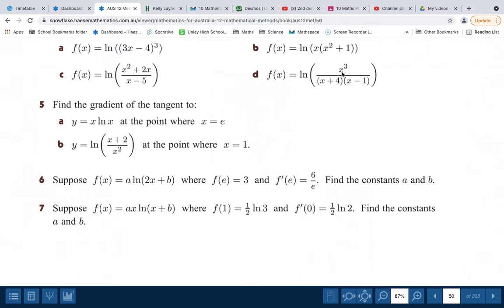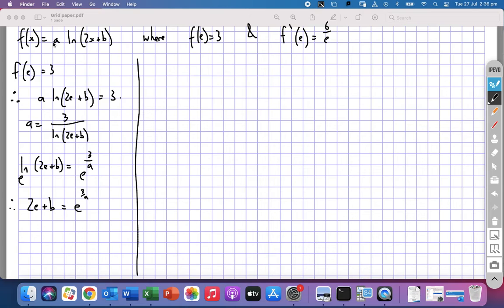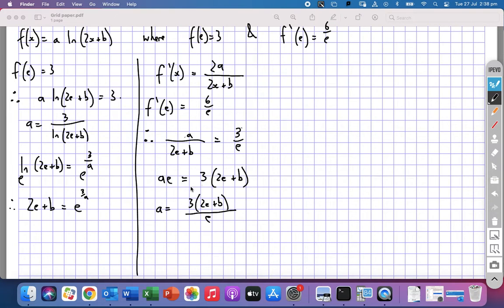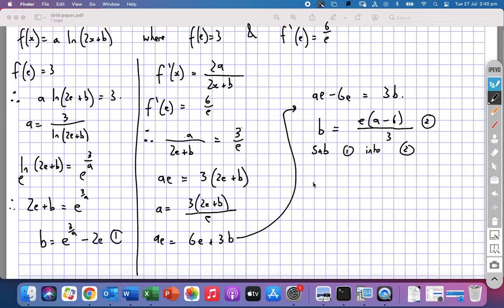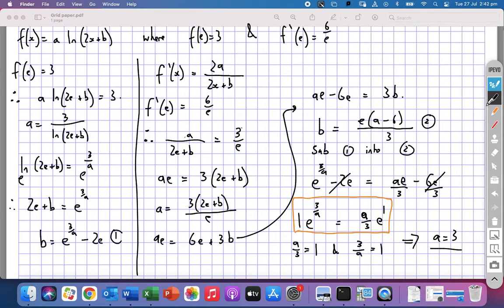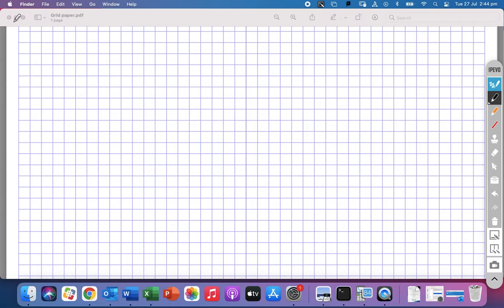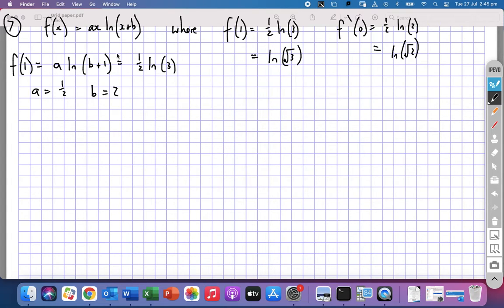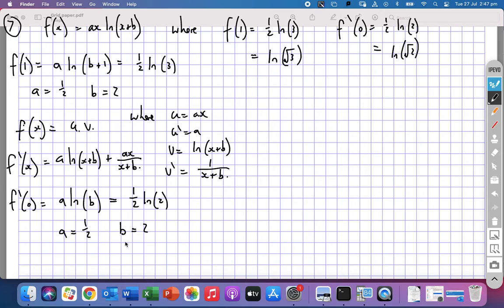Exercise 2G questions 6 and 7